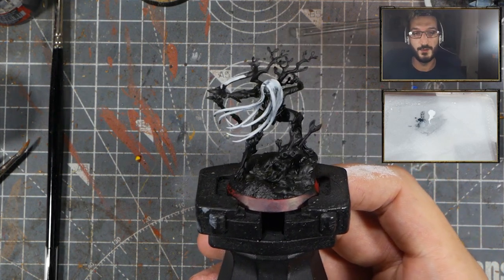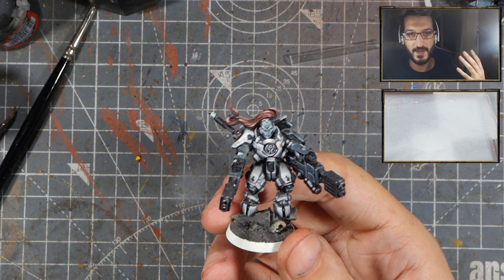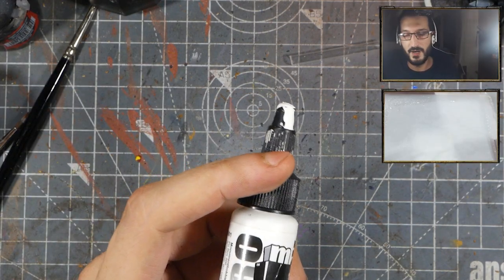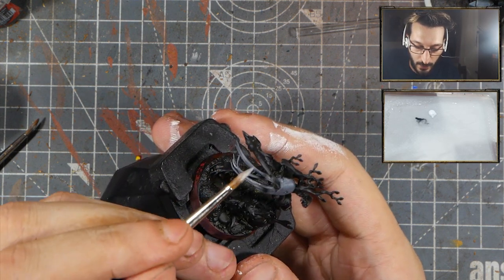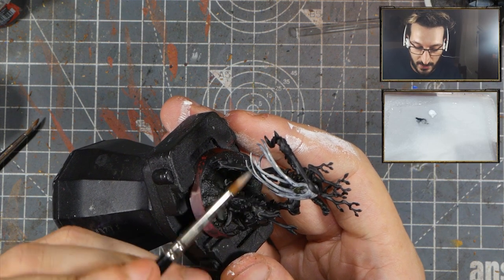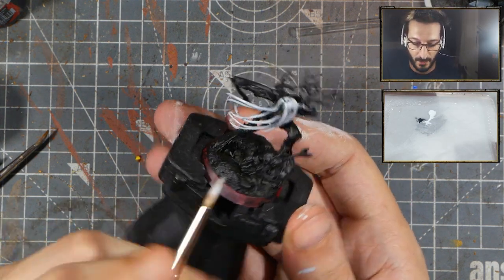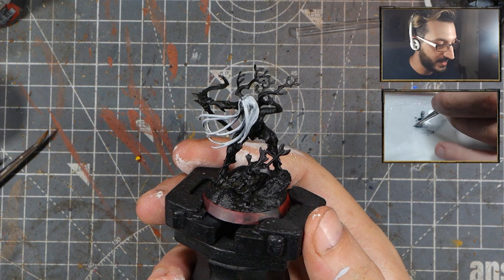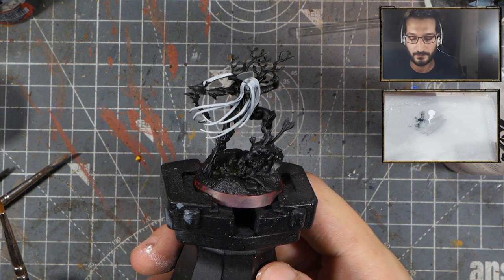How to Quickly Paint White on Miniatures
I stream there 5 days a week for 8 hours